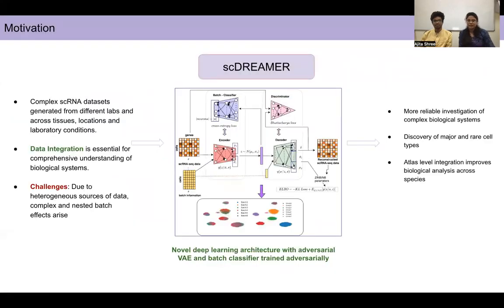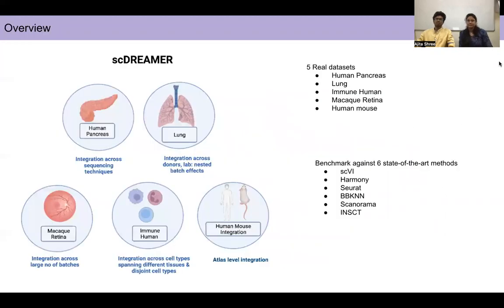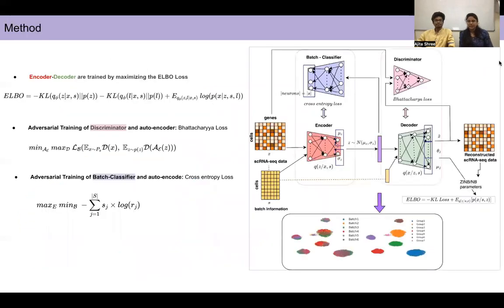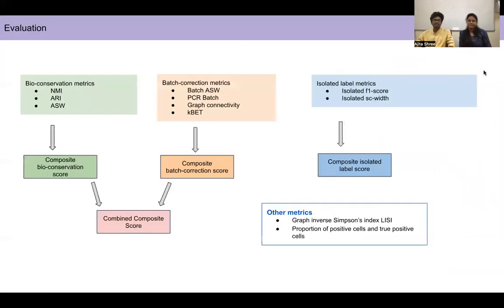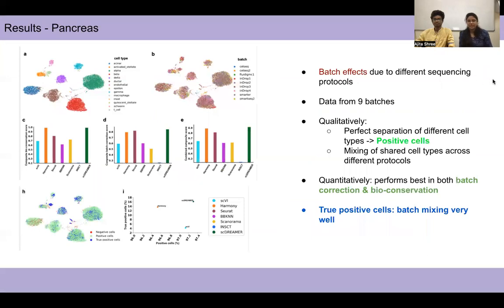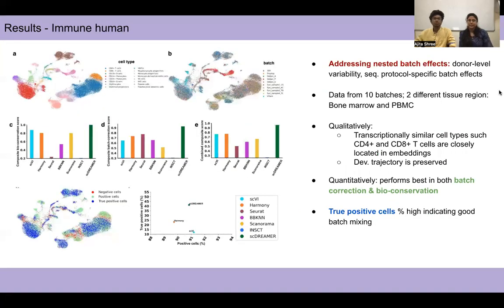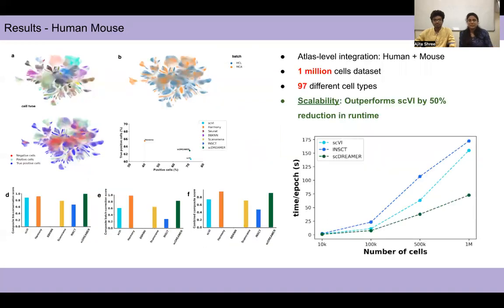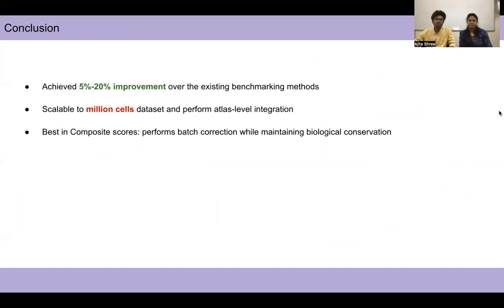scDREAMER: atlas-level integration of single-cell... - Ajita Shree - MLCSB - Poster - ISMB 2022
scDREAMER: atlas-level integration of single-cell datasets using deep generative model paired with adversarial classifier - Ajita Shree - MLCSB - Poster - ISMB 2022